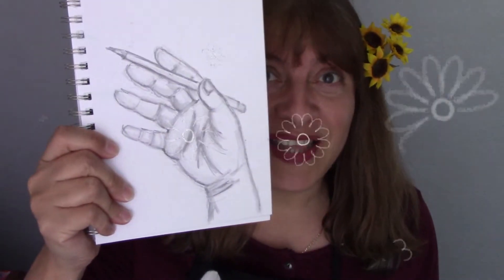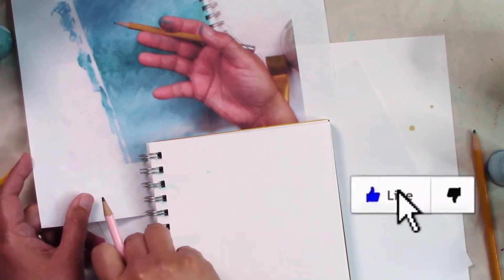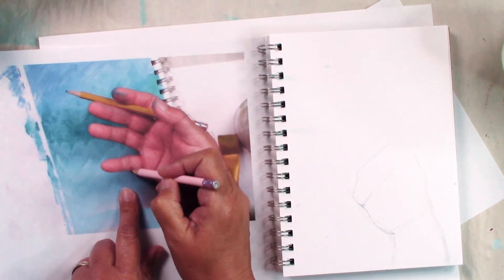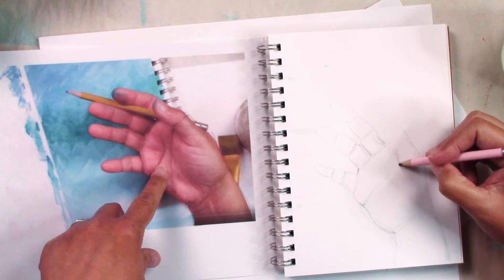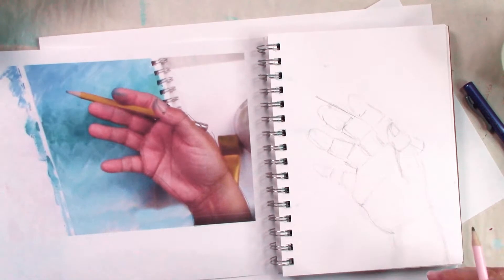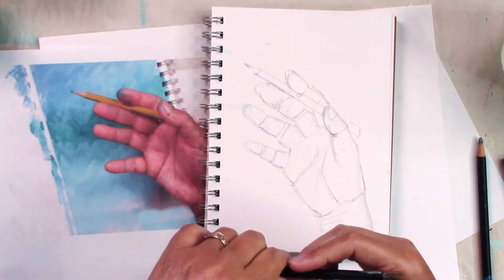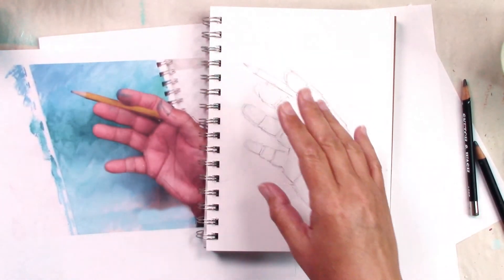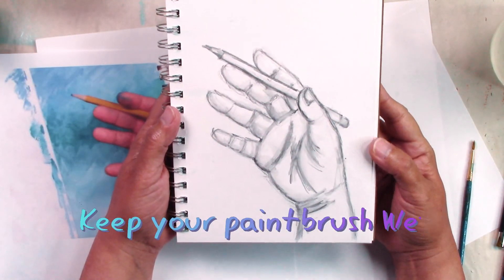Creating Lifelike Hand Drawings: A Detailed Guide to Illustrating Hands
Drawing Hands Holding something - Secret easy technique! Watch Drawing hands for beginners, questions and comments welcome! Hand drawing, draw hands, how to draw hands.

❤️ SEE THE SUPPLIES I USE IN AMAZON SHOPPING ❤️
another pencil